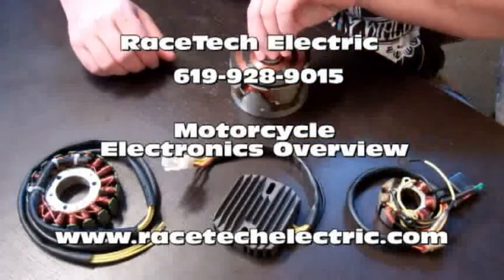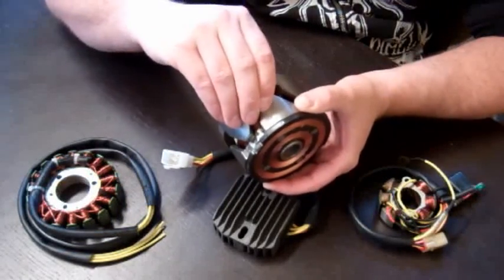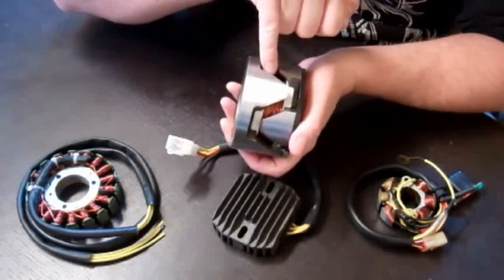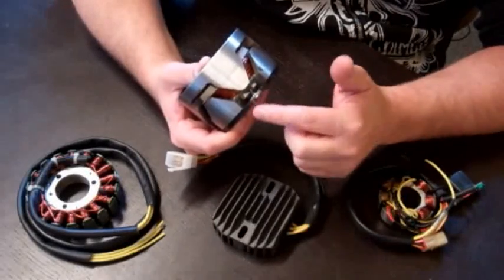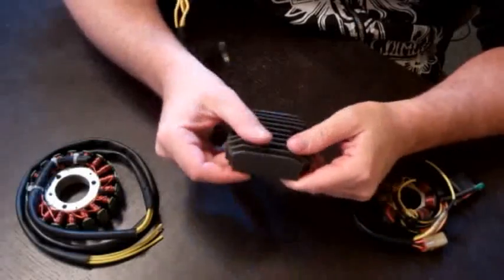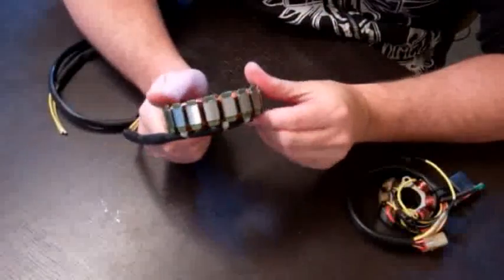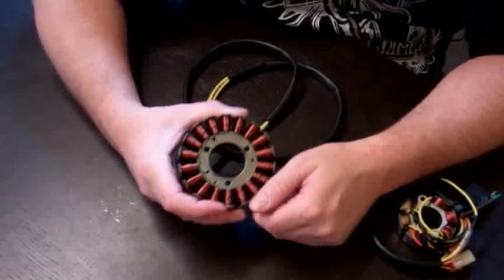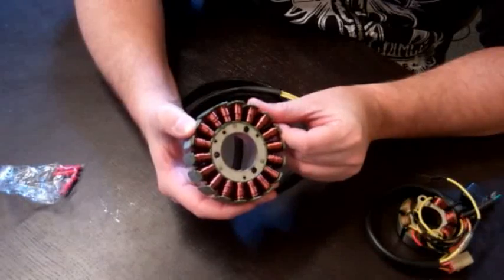RaceTech Electric Motorcycle Stator, Voltage Regulator, and Rotor Descriptions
A quick walkthrough and descriptions of popular RaceTech Electric parts. RaceTech Electric manufactures motorcycle and powersports stators, voltage regulators (regulator-rectifiers), field coil charging rotors, and more. In this video we show you some of our popular manufactured components and show you the features and important details of our parts.